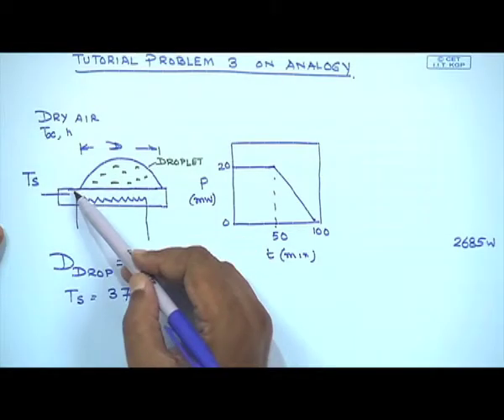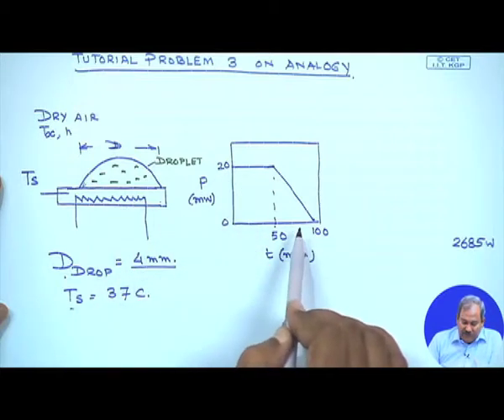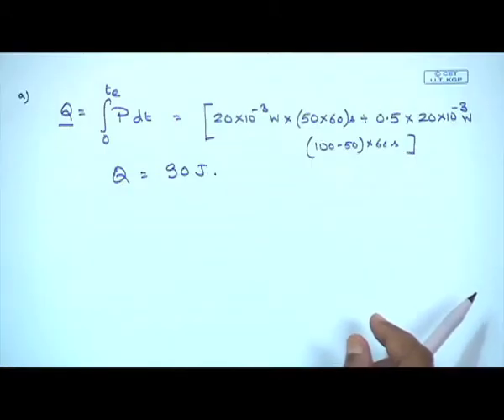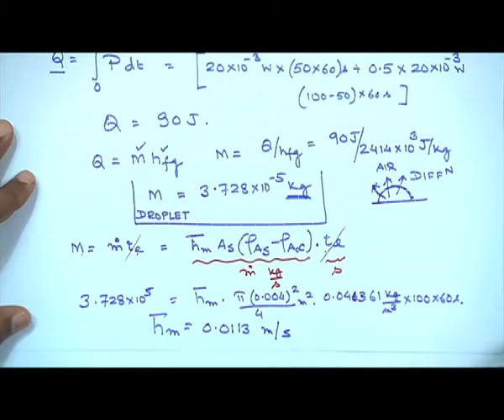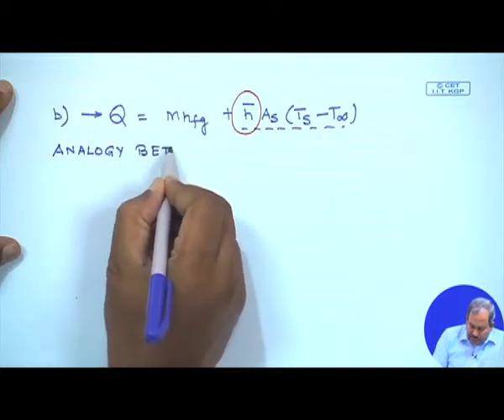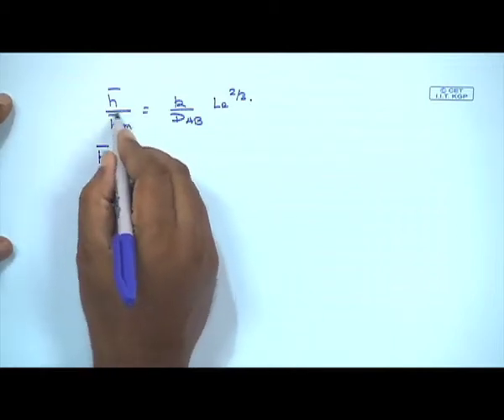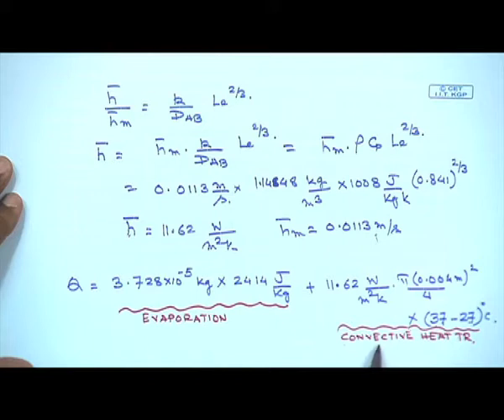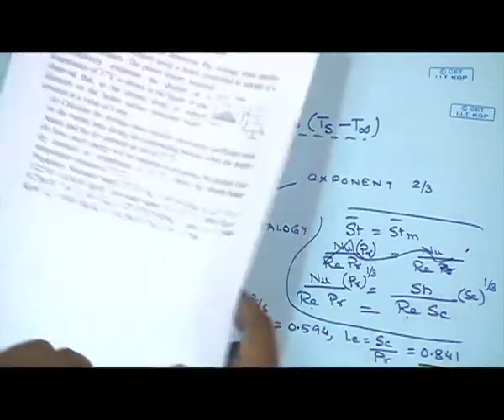Analogy - Tutorial lll